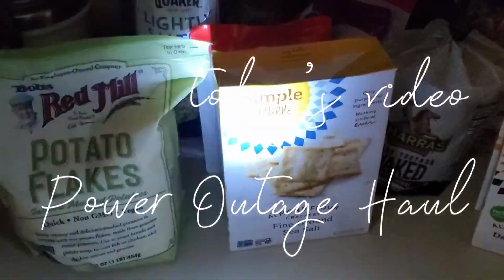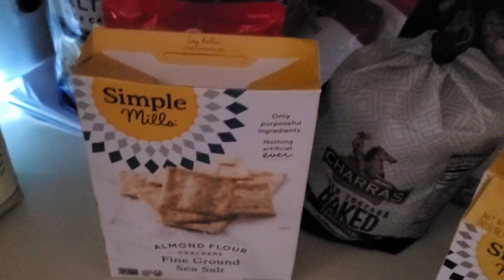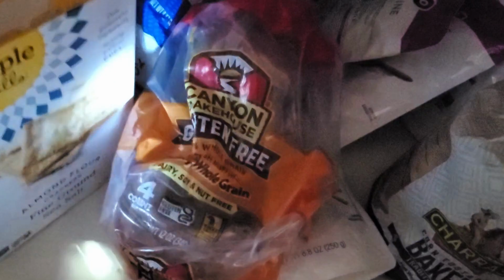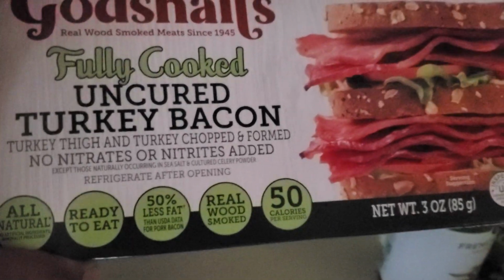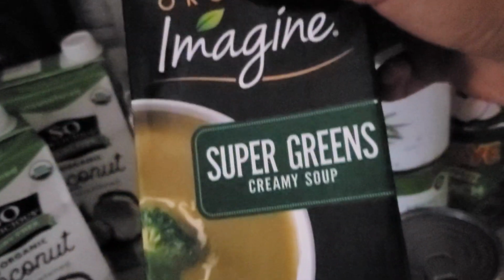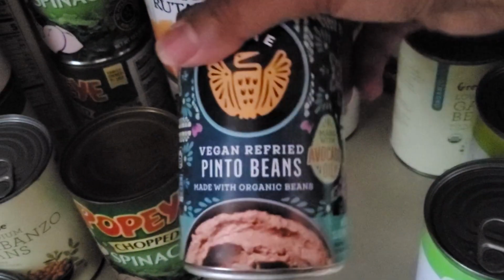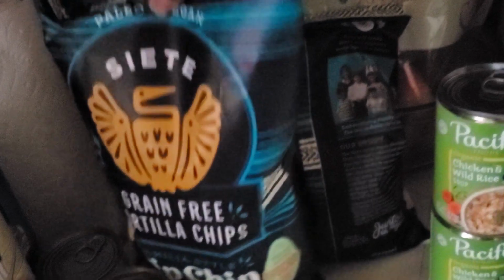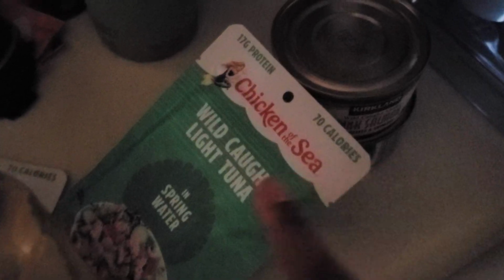Power Outage Grocery Haul - Hurricane Helene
We are in thee middle of a power outtage due to alot of damage from the Tornado Helene in our area.

I wanted to share some groceries we got to add to our pantry whilst we are out of power.

Thankfully we have hot water and filtered water. We also have power banks for our cell phones which is awesome.

We are safe, fed, and grateful 🙏🏽  😊

Also, thankful for the sweet people at our local Publix grocery store!

Check out some of my favorite healthy essentials here:

Green Pan (PFA Free)
Instant Pot
Air Fryer
Nutiva Shortening
Coconut Oil
Avocado Oil

About
I’m Cher, a Certified Holistic Nutritionist I love sharing healthy grocery hauls, recipes, nutrition, wellness tips, and faithful encouragement. I love to feed my family well but I'm a foodie that doesn't strive for perfection.  Instead, we strive for intentional nourishment and eating real whole food/ingredients as much as possible. I hope I can encourage you on your wellness journey! I want to empower you to become an Intentional Steward of your wellness.